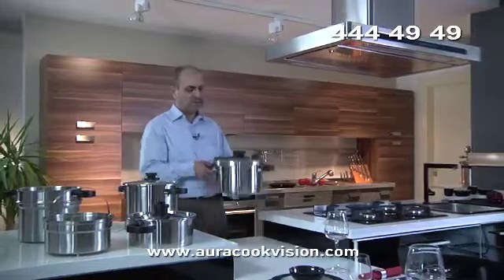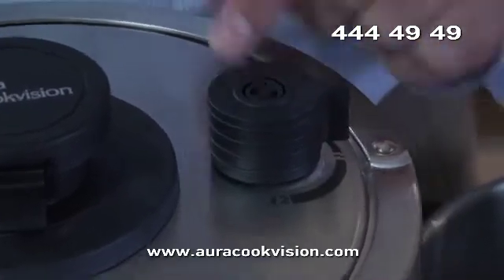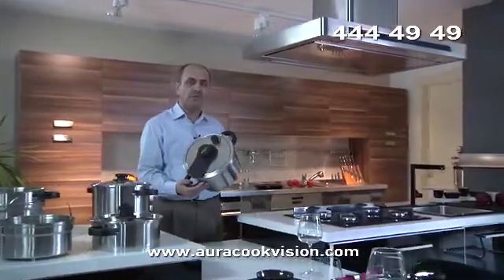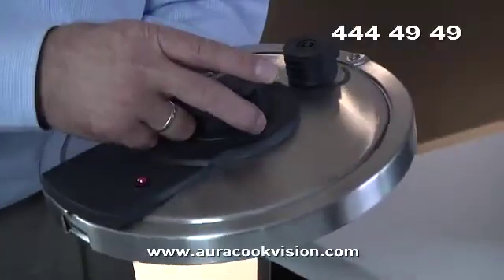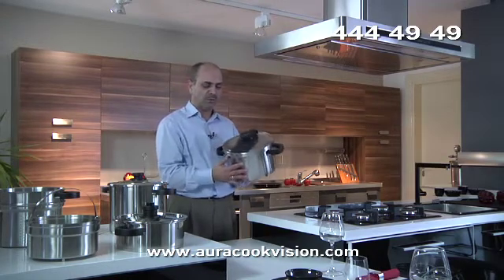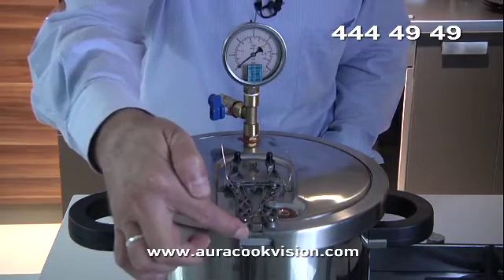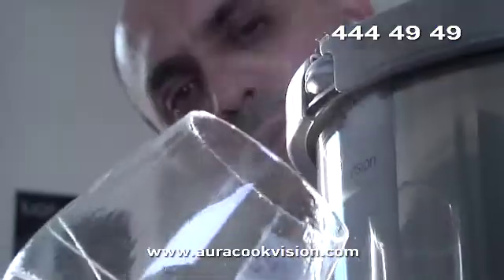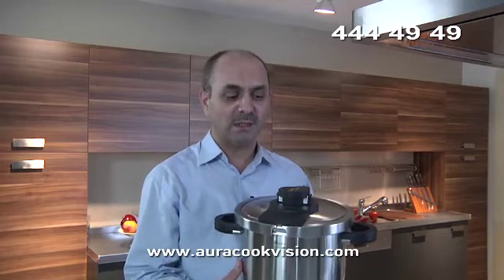CAN PRESSURE COOKER EXPLODE LIKE A BOMB!!! IS THERE A SAFE ONE OUT THERE? SEE THE EXPLOSION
CAN PRESSURE COOKER EXPLODE LIKE A BOMB!!! IS THERE A SAFE ONE OUT THERE? SEE THE EXPLOSION YOURSELF AT OUR EXPERIMENT..

If you use your pressure cooker carelessly you can end up injuring yourself seriously, however there are safer and newer ones out there to leave this risk at the past.

Pressure cooker with no explosion risc Aura cookvision